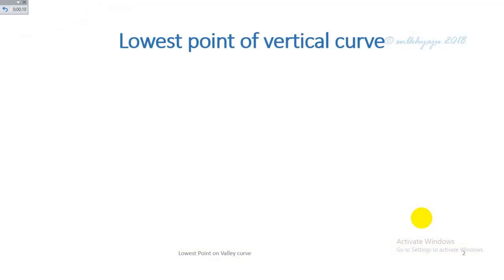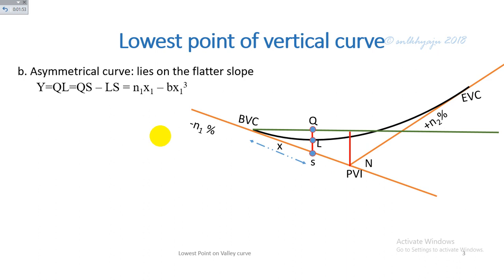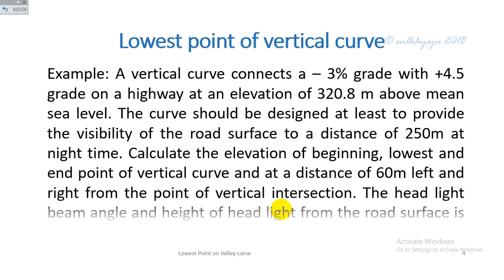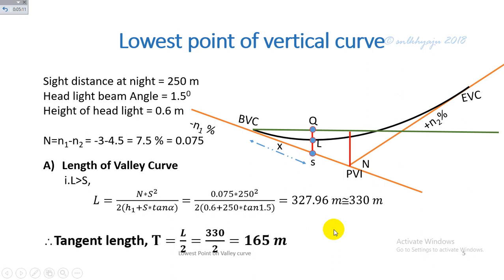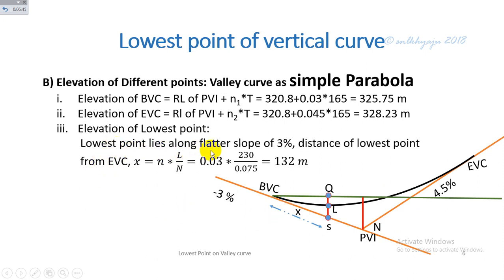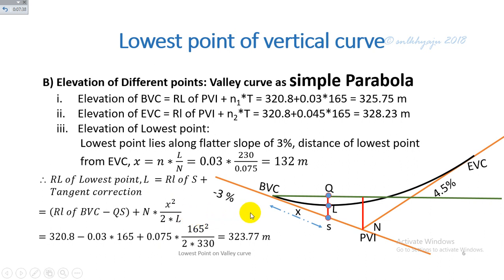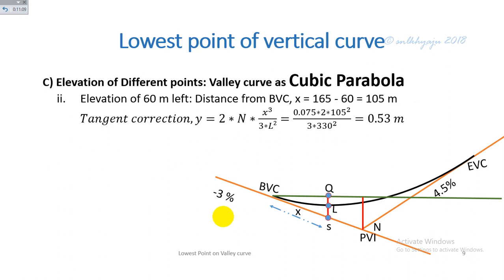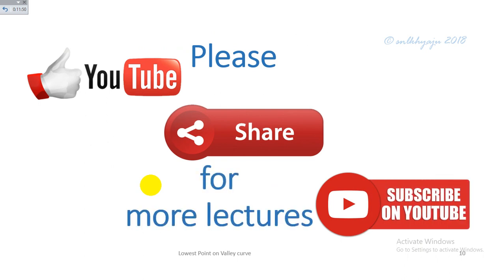Geometric Design of Highway: Lowest Point on Vertical Curve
please follow the link to download PDF note as well as power point